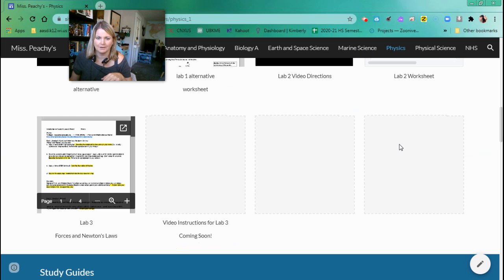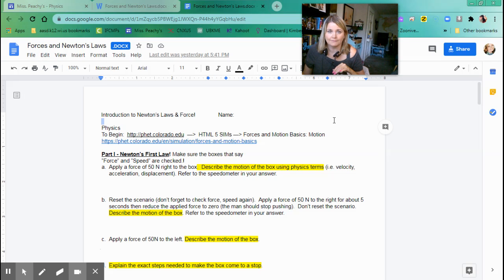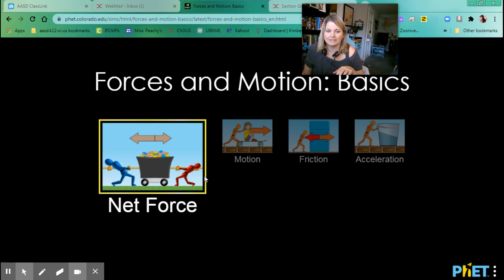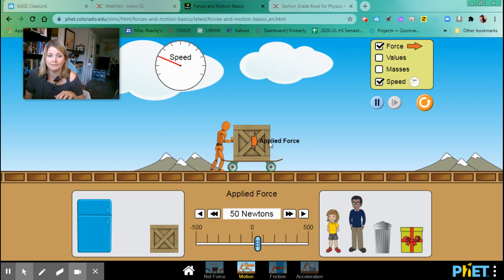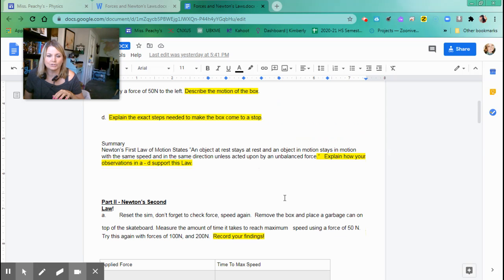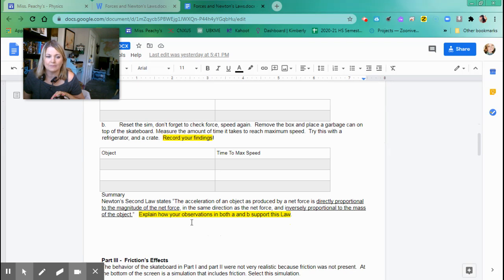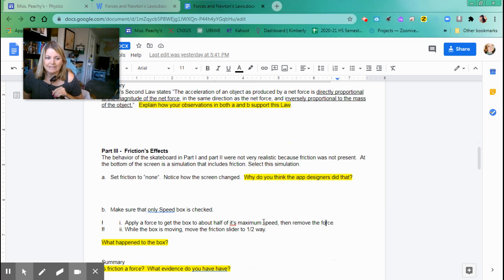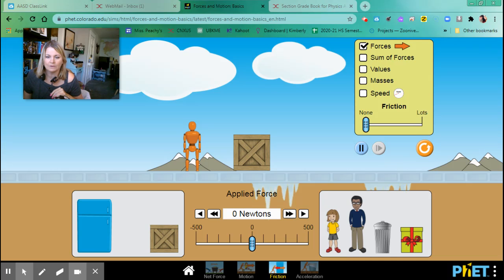WCA Physics: Forces and Newton's Laws Lab